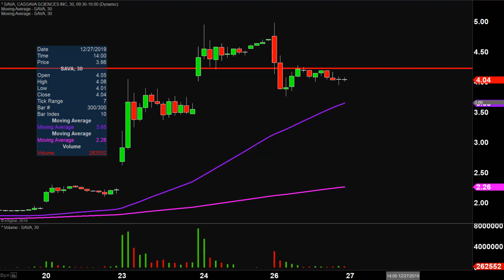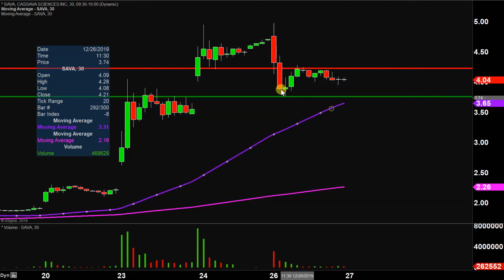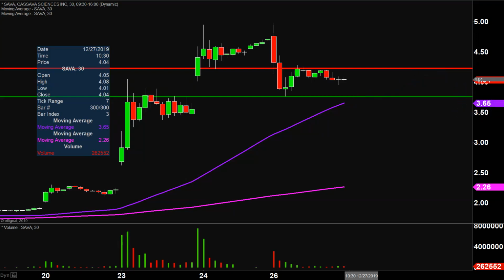Cassava Sciences, Inc. - SAVA Stock Chart Technical Analysis for 12-26-2019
Learn how to read stock charts and identify technical patterns as ClayTrader does a quick stock chart review on Cassava Sciences, Inc. (SAVA).